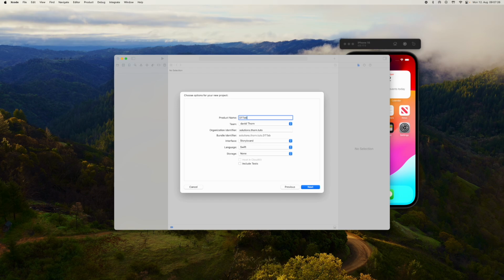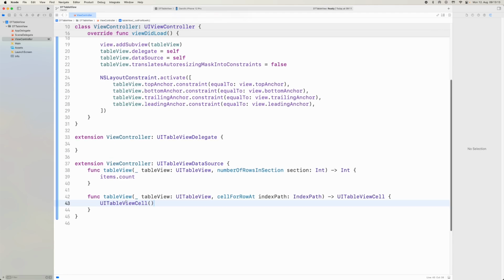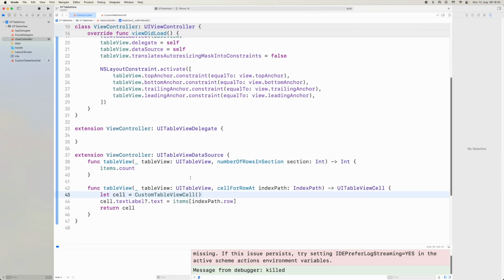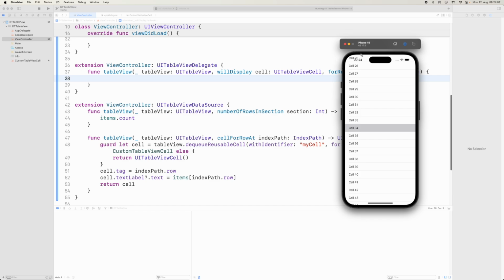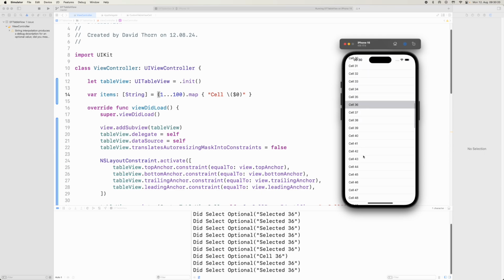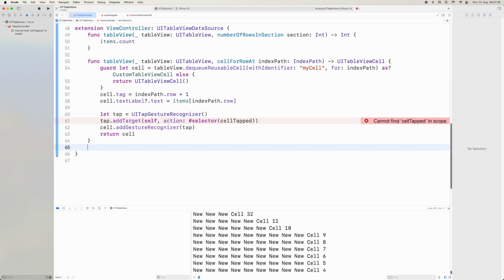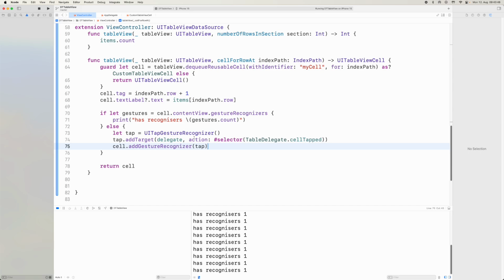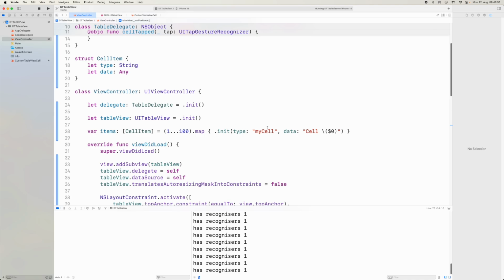#103 A Deep Dive into UITableView | Coffee Required!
In this video, we take an in-depth look at UITableView, one of the most essential components of iOS development. UITableView is a powerful and flexible class that allows developers to display and manage lists of data in a table format, making it a cornerstone for many iOS applications. Whether you are building a simple list of items or a complex, multi-sectioned interface, understanding how UITableView works and how to customise it to fit your app’s needs is crucial.

We begin by exploring the basic structure of UITableView, breaking down its components such as cells, headers, and footers. The video explains how UITableView operates in tandem with data sources and delegates to manage the display and interaction of content. We delve into the different types of cells available, including the default types provided by UIKit and custom cells that can be tailored to specific use cases. You’ll learn how to create and configure these cells effectively, ensuring that your table view meets the design and functionality requirements of your app.

Next, we move on to more advanced topics, such as handling large data sets with techniques like cell reuse and prefetching to optimise performance. This is particularly important for apps that require smooth scrolling and quick loading times, even with a significant amount of data. The video covers how to implement these techniques in a practical manner, giving you the knowledge to handle data-intensive tasks with ease.

Another critical aspect discussed in the video is the customization of UITableView’s appearance and behaviour. We cover how to customise the layout of the table view, including altering row heights, adjusting section headers and footers, and modifying the separators between cells. Additionally, you’ll learn how to implement interactive features such as swipe actions, drag-and-drop, and editing modes, which can greatly enhance the user experience in your app.

We also touch upon managing dynamic content with UITableView, explaining how to add, delete, and reorder rows efficiently. The video demonstrates how to animate these changes to provide a seamless and intuitive user interface. Furthermore, we explore the integration of UITableView with other iOS components and frameworks, such as Core Data and Combine, to create a more cohesive and responsive app architecture.

Towards the end of the video, we address common challenges and pitfalls developers might face when working with UITableView. These include issues related to memory management, cell reuse, and handling asynchronous data loading. By understanding these potential problems and learning how to troubleshoot them, you’ll be better equipped to build robust and efficient table views.

Whether you are a novice iOS developer looking to get a solid grasp on UITableView or an experienced coder seeking to refine your skills, this video is packed with insights and practical advice. The comprehensive coverage ensures that you’ll walk away with a deeper understanding of how to leverage UITableView to its fullest potential in your iOS projects.

Don’t forget to grab your coffee and dive into this detailed exploration of UITableView. By the end of the video, you’ll have a thorough knowledge of how to implement and customise UITableView for a wide range of applications, making it an invaluable tool in your iOS development toolkit.